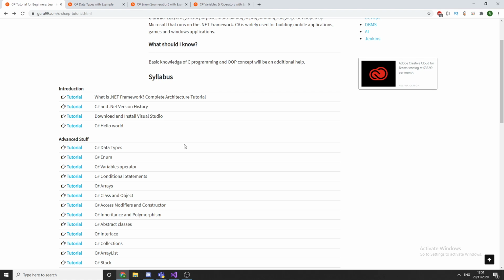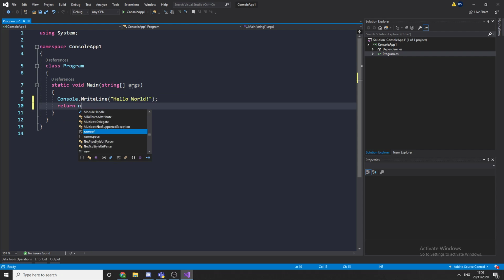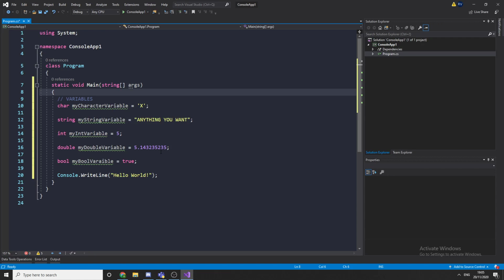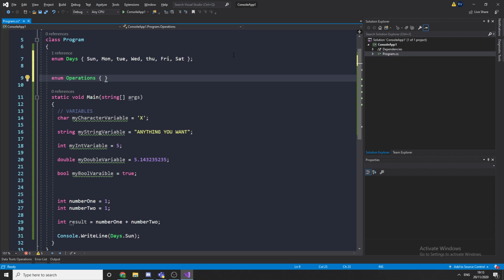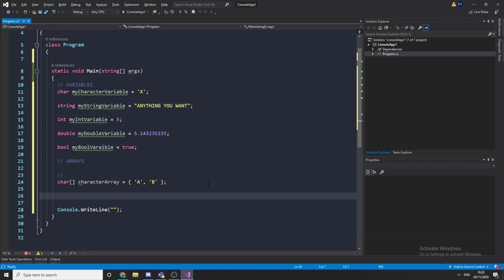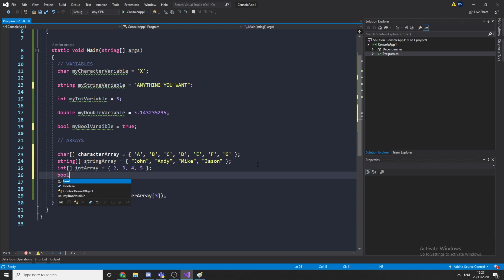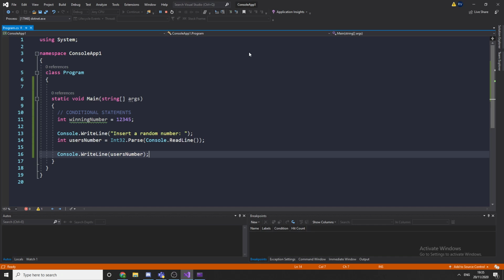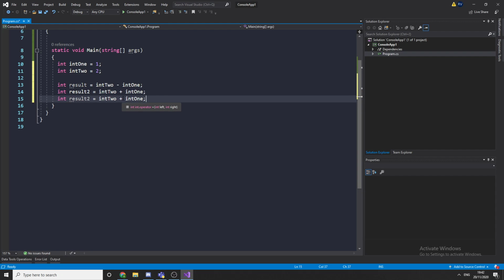C# Tutorial - Full Course for Beginners Part 1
These video series will give you a full introduction of all the core concepts in C#. It will give you all the neccessary tools to succeed and start learning to become a better software developer.

00:00 Introduction, variables and enums and console
26:00 Arrays and indexes
38:00 Reading user's input
42:00 Conditional statement's and making a lottery game!